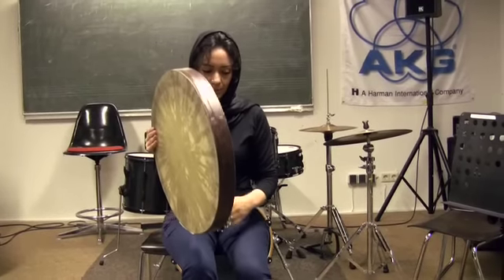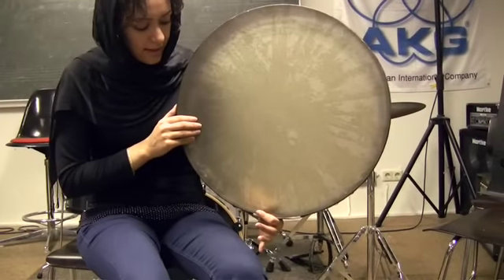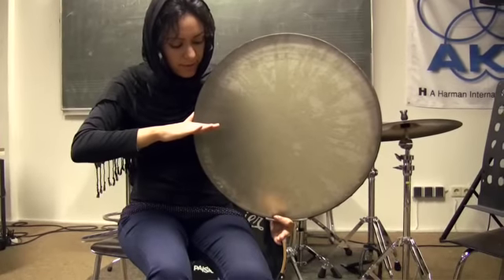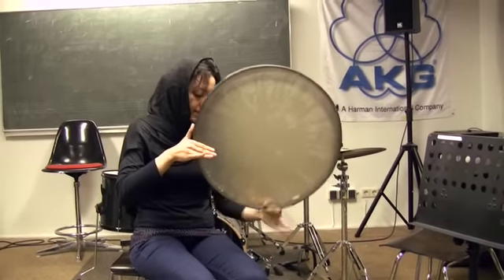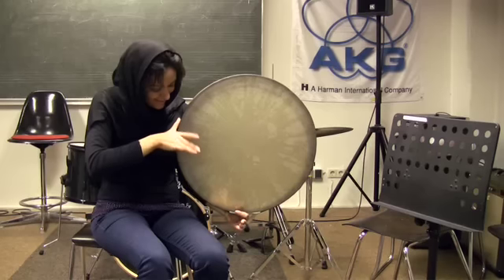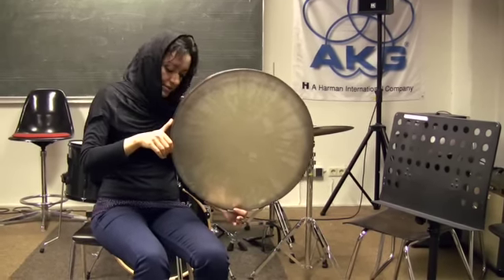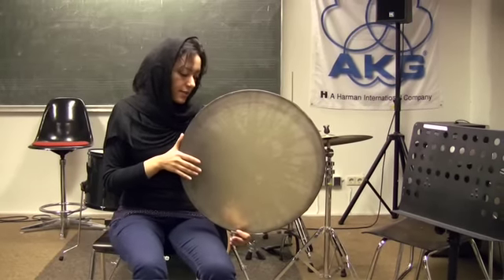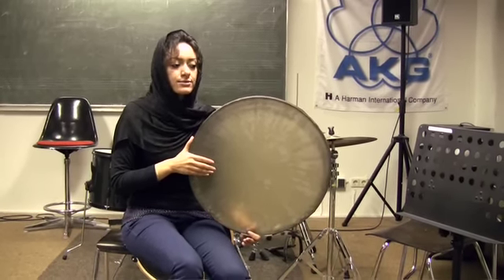Frame Drum Video Podcast 20 - Shekoofeh Pariab on Daf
David Kuckhermann